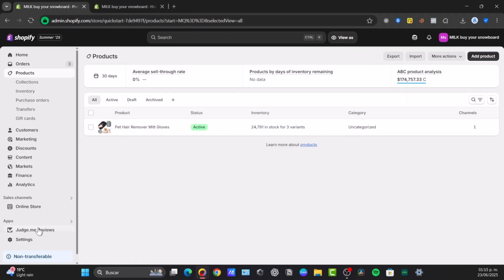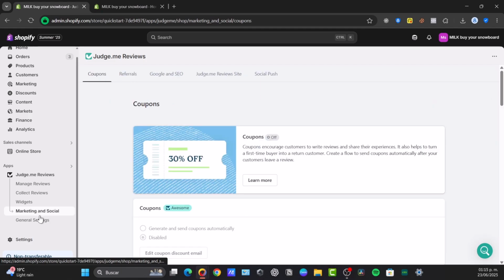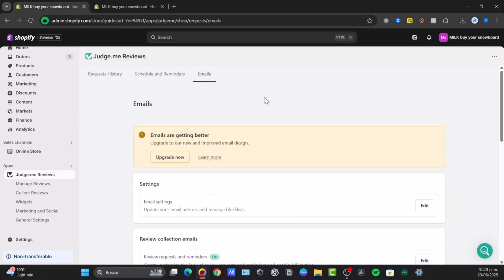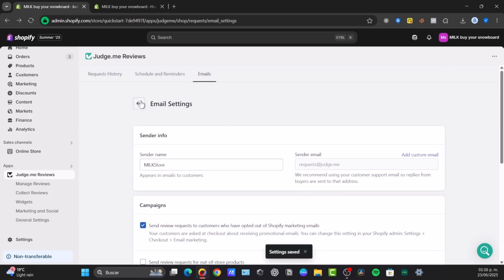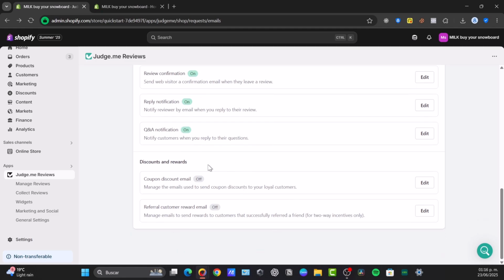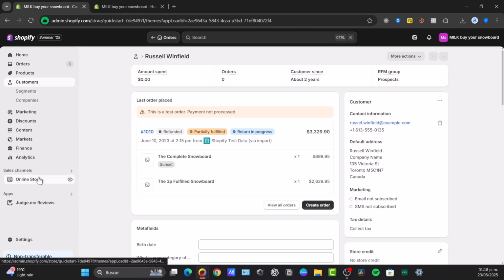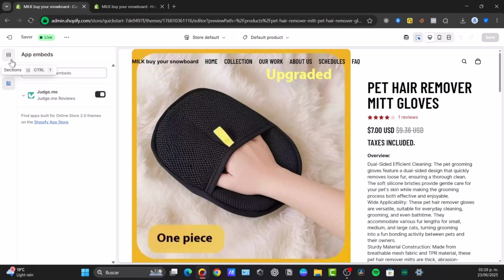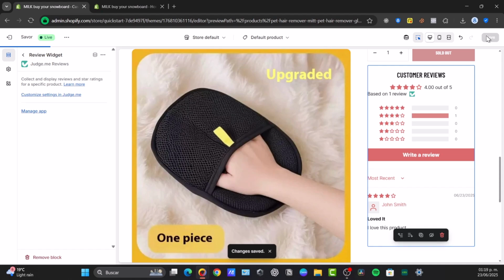How To Add Product Reviews on Shopify (2026) Step By Step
In this video, I’ll show you step by step how to add customer product reviews to your Shopify store. Reviews help build trust, increase sales, and improve your brand reputation. This guide will walk you through installing review apps, importing customer reviews, and displaying them beautifully on your product pages.

📌 What you’ll learn:
- Best review apps for Shopify in 2026
- How to collect and import customer reviews
- How to display reviews on your Shopify product pages
- Tips to encourage more customers to leave reviews

✅ Bonus: How to customize review widgets to match your store’s branding.